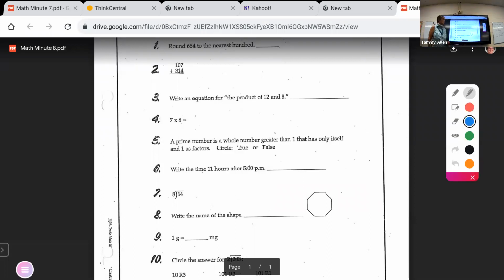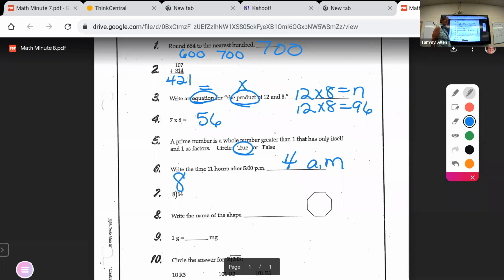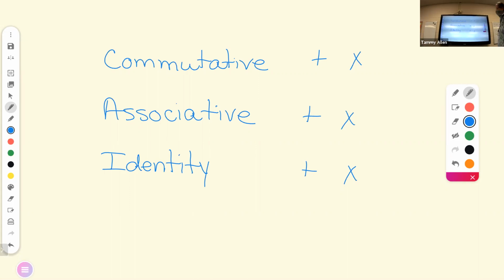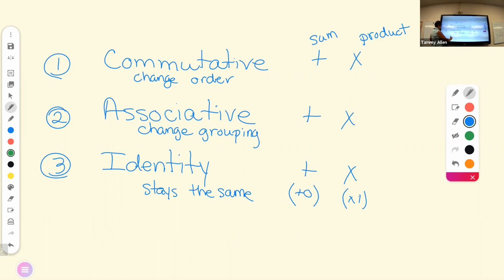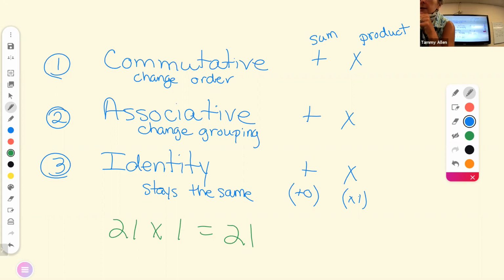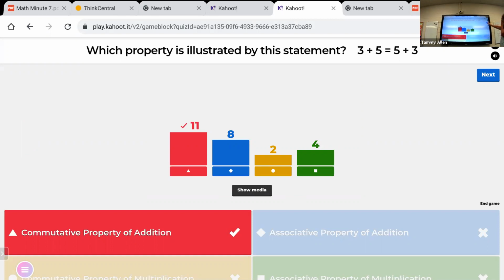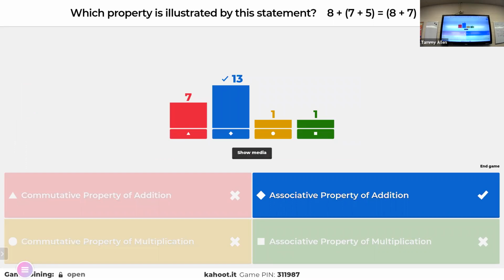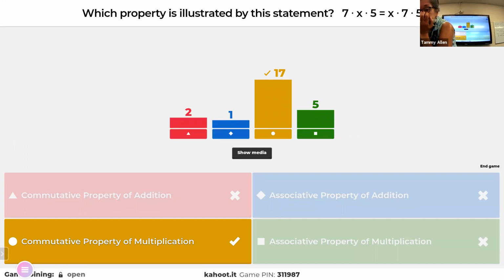August 24m 20202 Math Allen